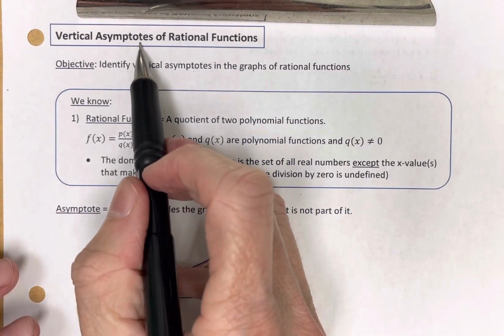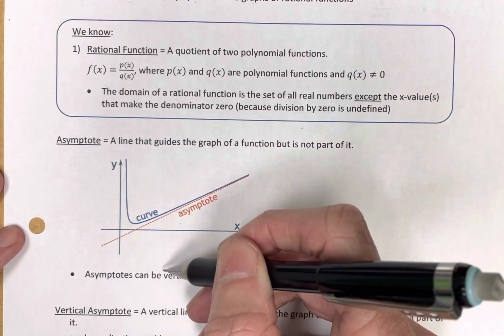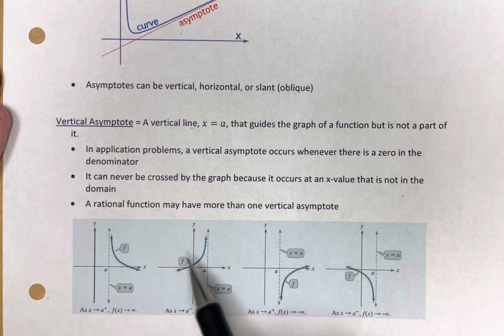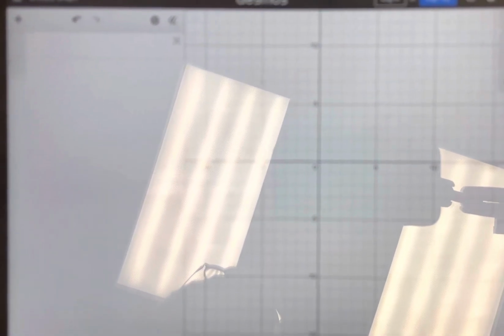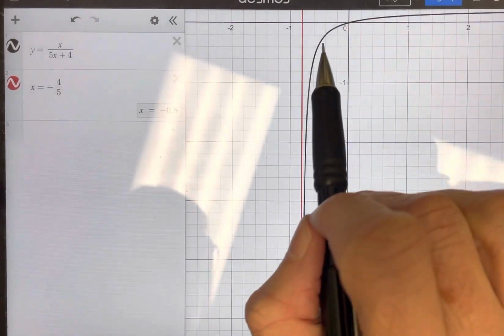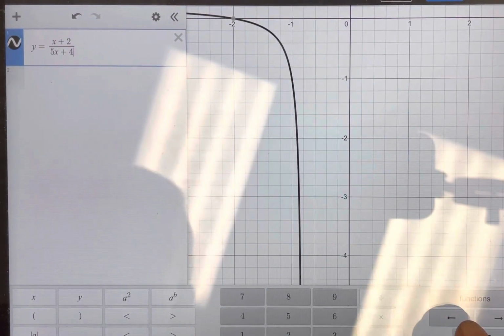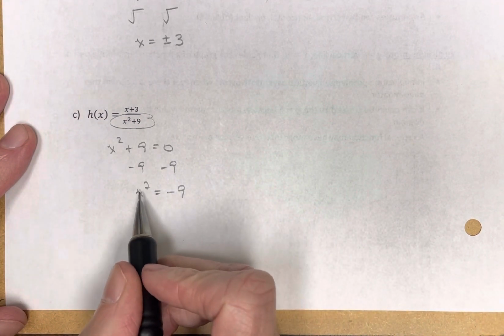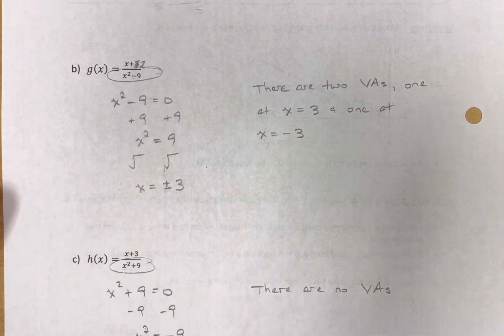Vertical Asymptotes of Rational Functions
Objective: Identify vertical asymptotes in the graphs of rational functions

Vocabulary: Asymptote, Vertical Asymptote